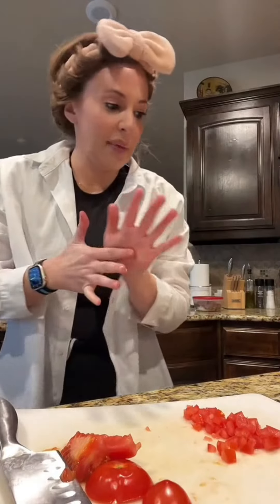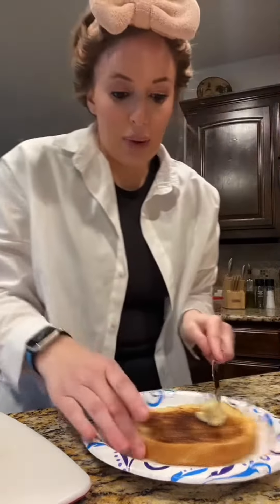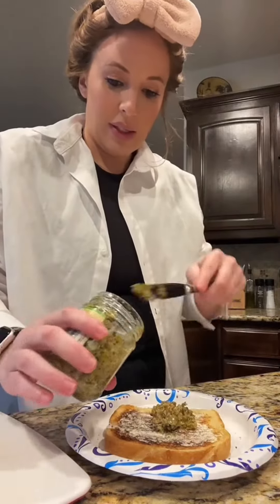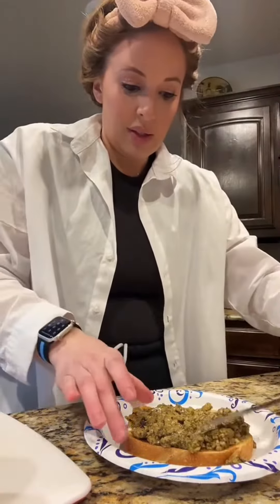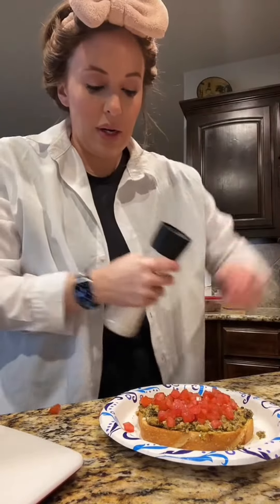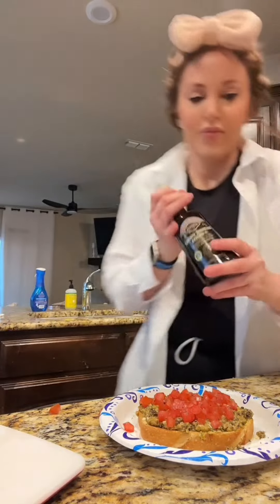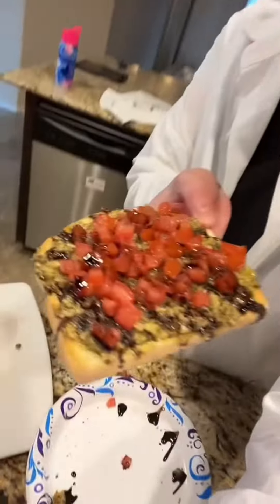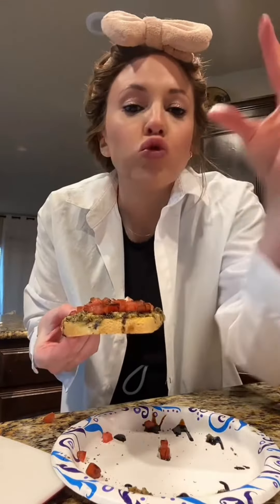Best snack on sourdough bread